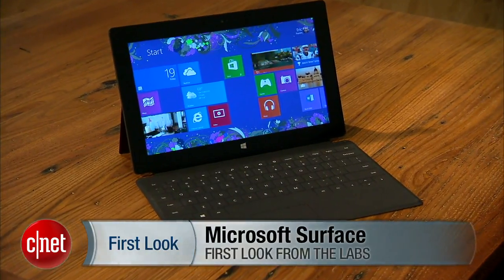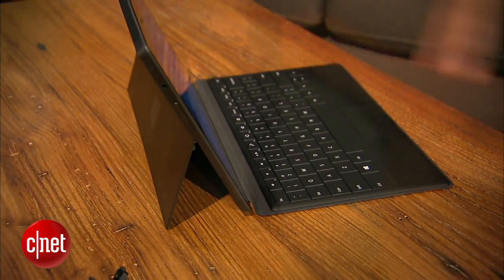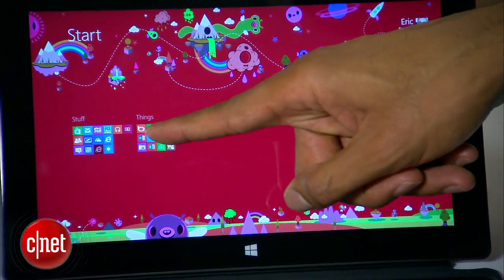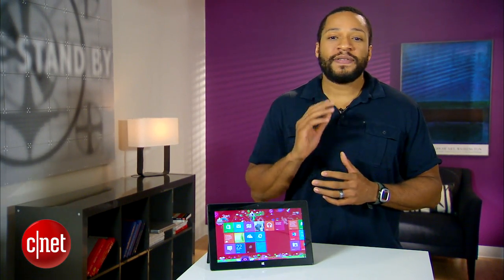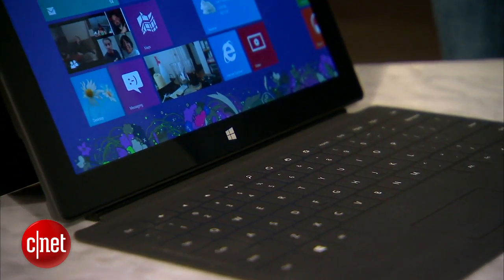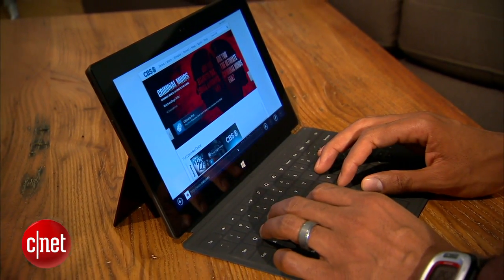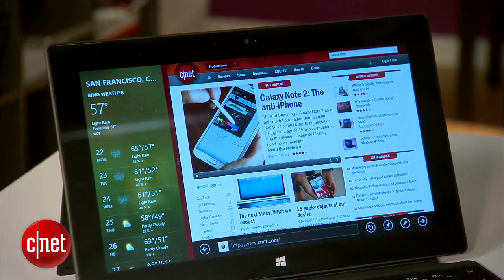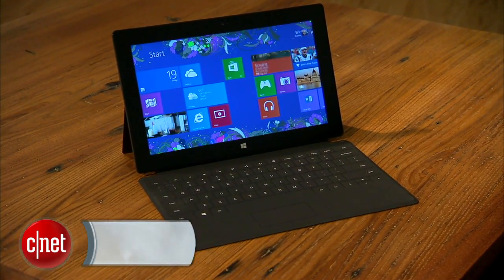Microsoft Surface is the best productivity tablet yet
Surface excels at productivity, thanks to its comfortable keyboard
accessory and the inclusion of Office 2013 preview. More apps would be
really nice, though.